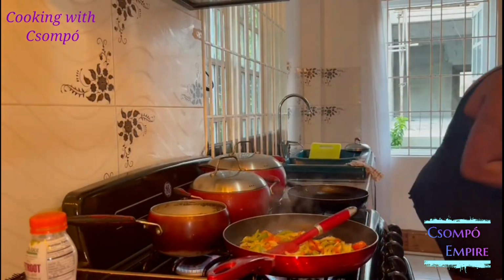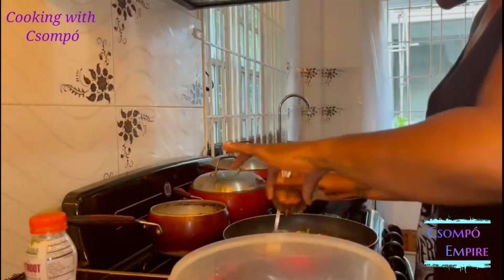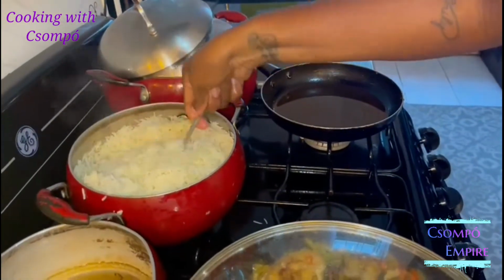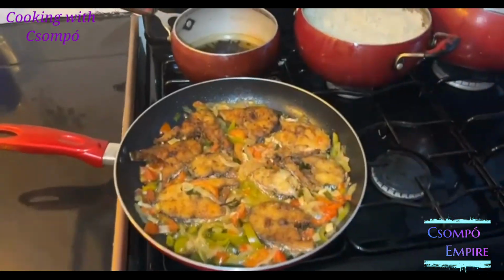Cooking dinner with Csompó | Fish with Basmati rice